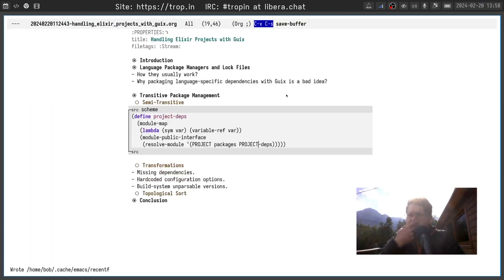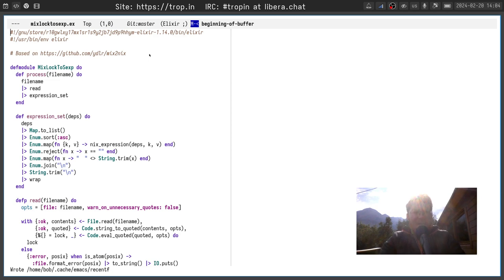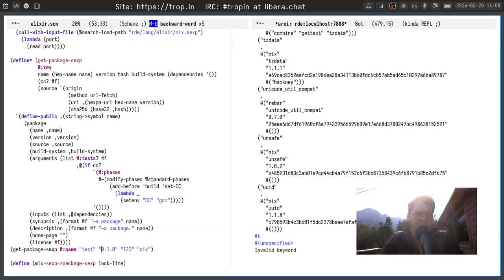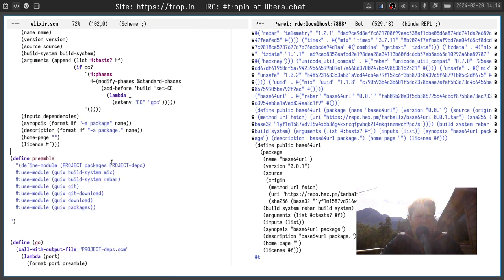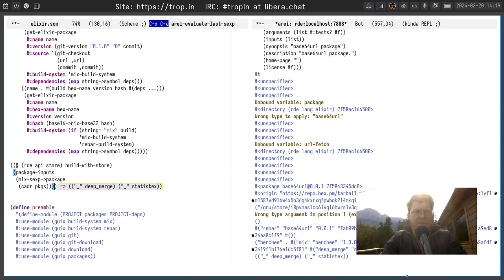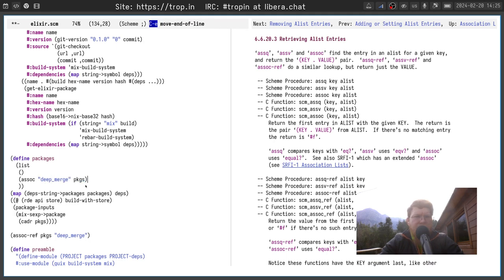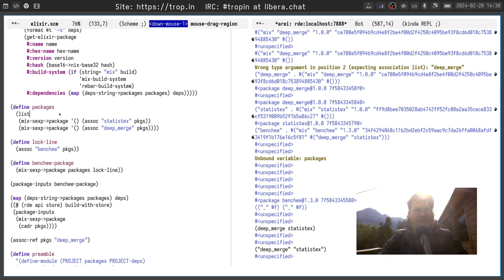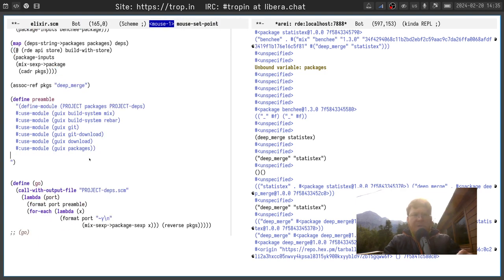Transitive Package Management with Guix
Generating guix packages out of lock file without code generation. Using elixir and mix for demonstration.

Join the vibrant community on tropin at libera.chat to discuss the development, share ideas, and get support

Follow the development updates, send patches or ask question on the mailing lists: